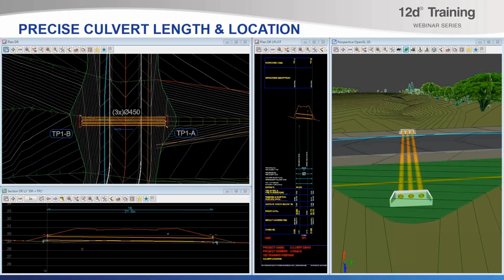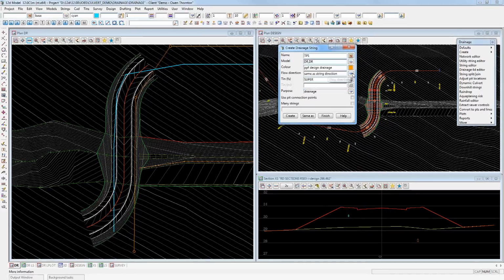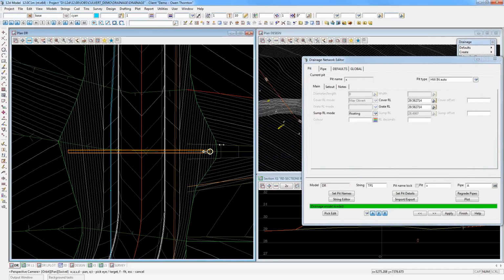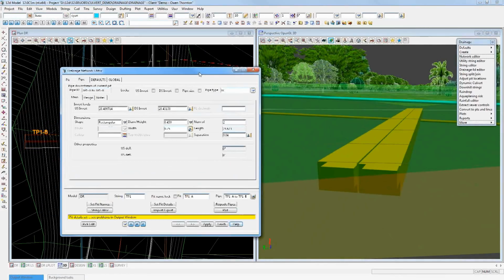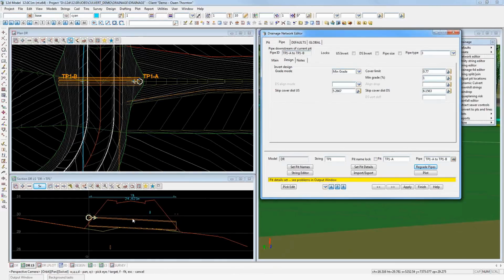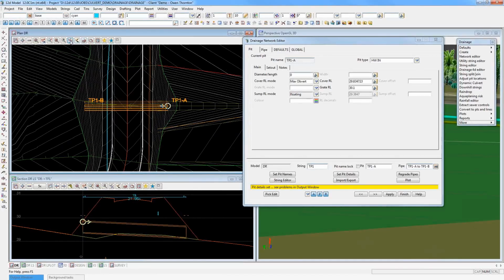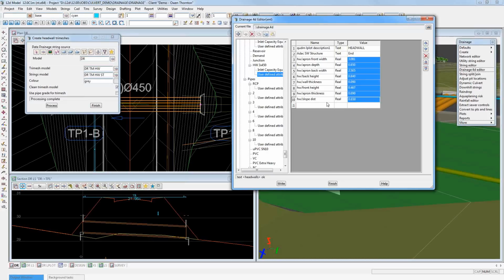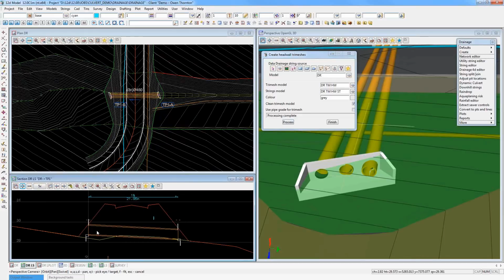Precise Culvert Length and Location with Drainage Strings - Training Webinar Series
00:00-04:59 Introduction
05:00-08:09 Benefits of the Drainage String for Culverts
08:10-17:50 Tips for creating a new drainage model (including placement of geometry for a culvert, using the Drainage String Editor)
17:52-24:23 Using the Drainage Network Editor (includes drainage model templates)
24:43-39:22 Step-by-step instructions for using the Drainage Network Editor for Culverts
39:23-45:38 Extending a Culvert to be an integer number of prefabricated pipe (or box) lengths (includes setting pit details/regrading pipes)
45:54-55:13 Headwalls (includes some new options)
55:14-57:21 Creating culverts as trimeshes
57:39-1:06:08 Q&A

This webinar video demonstrates how to align and grade a Drainage string culvert with precision, in both the horizontal and vertical, to best suit the batter slope of the road it crosses and to allow for an integer number of pre-fabricated pipe/box lengths. Plan and long-section plots of the culvert are produced. And the culvert and its headwalls are also converted to trimeshes, for use beyond hydraulic modelling, e.g. road design and BIM.

12d Training Webinars showcase common industry challenges, taking a close look at industry best practices and how these can be implemented using 12d products. The aim of these webinars is to upskill 12d users and broaden their understanding of the capabilities of 12d products.